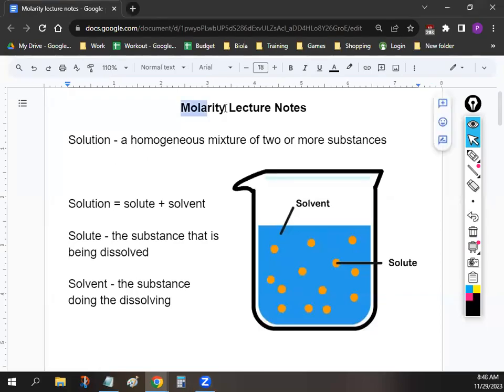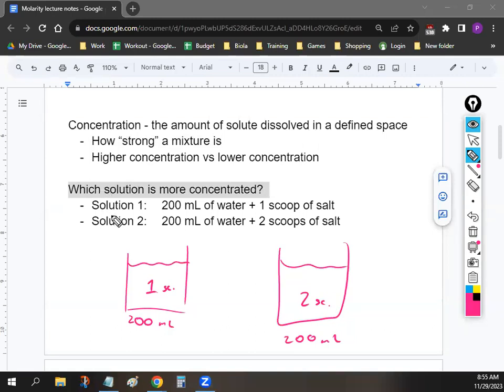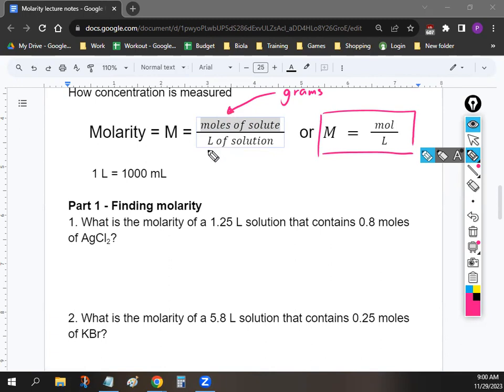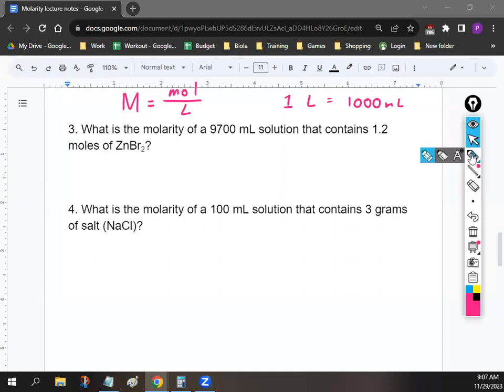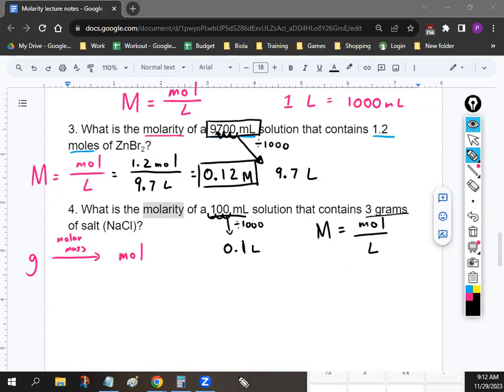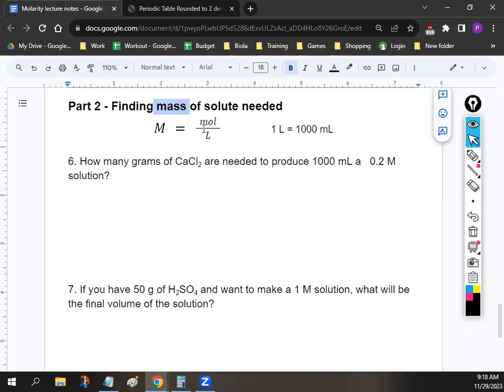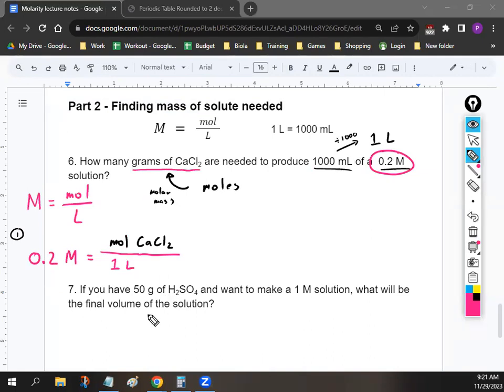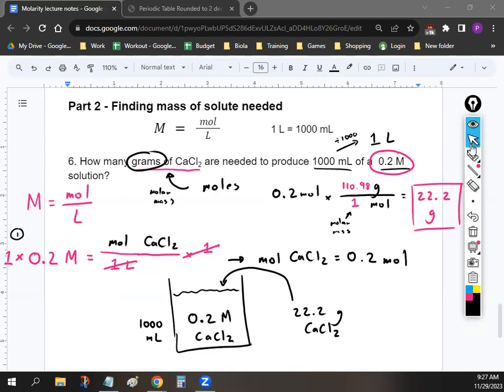Molarity | Mr. Oh Chemistry